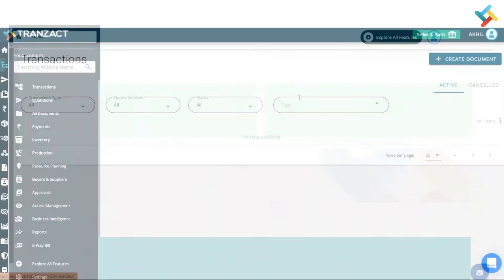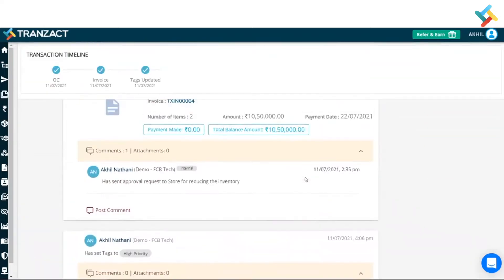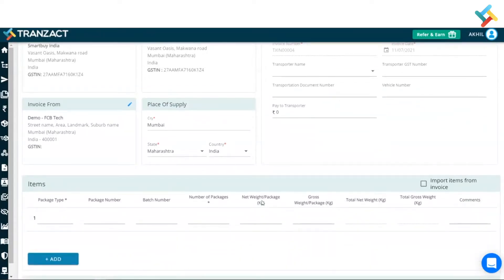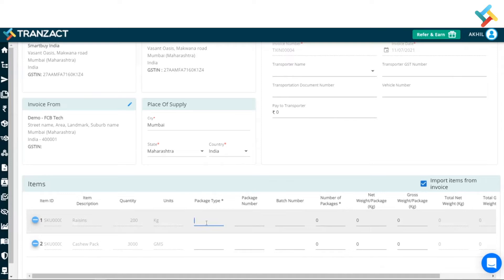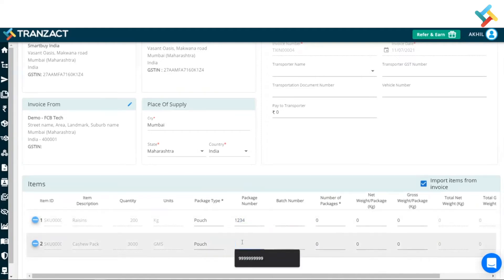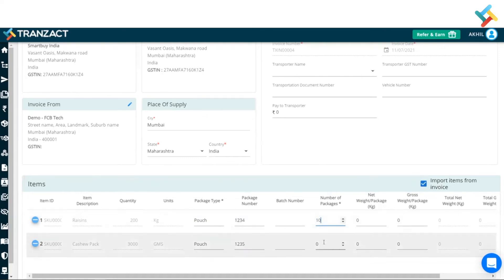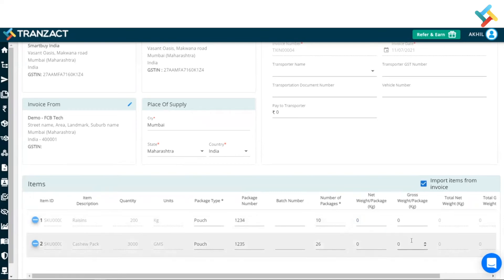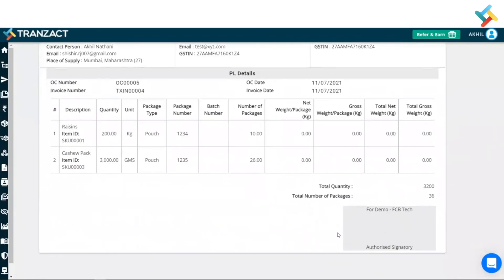How to add Packaging Details in your Invoices on TranZact?